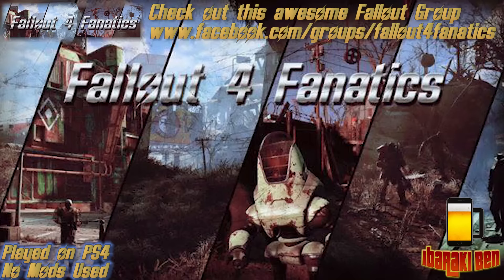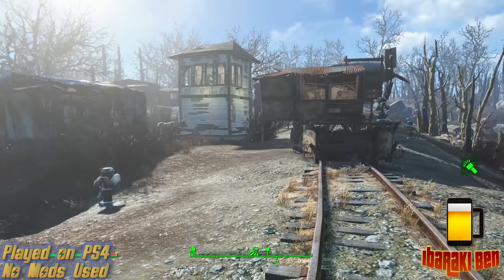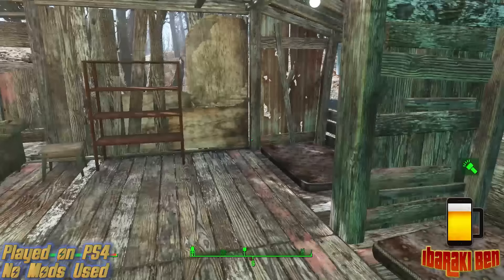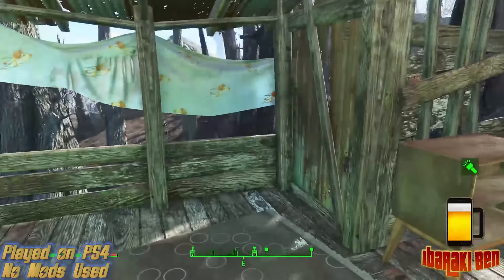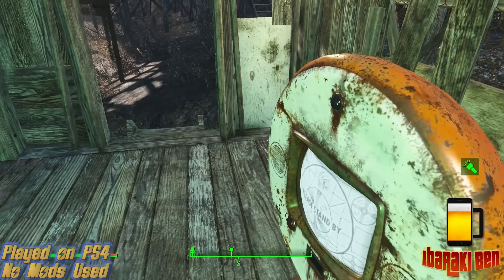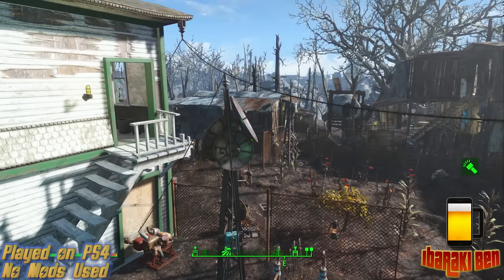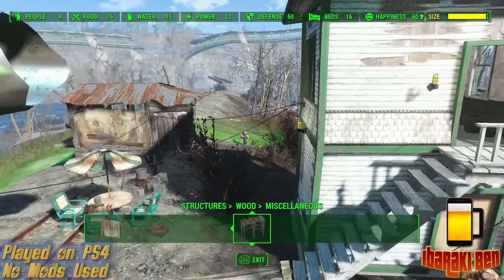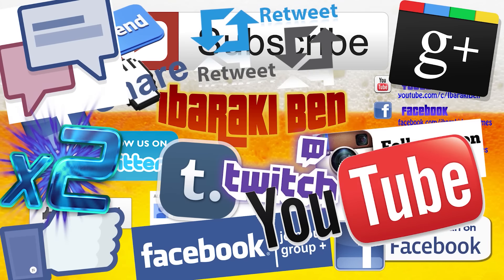Fallout 4 Perfect Settlements - Oberland Station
Here is my raider style settlement in fallout 4 using similar styles found at various raider outposts.

I am here to have a good time and share my passion for making videos.